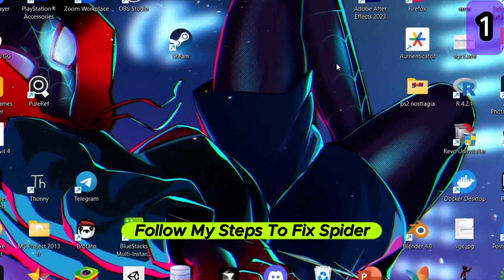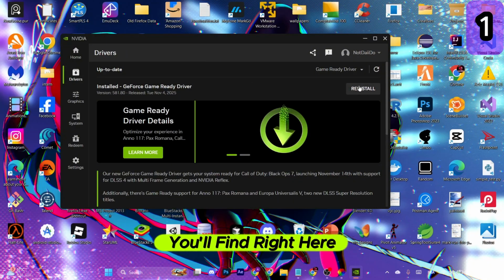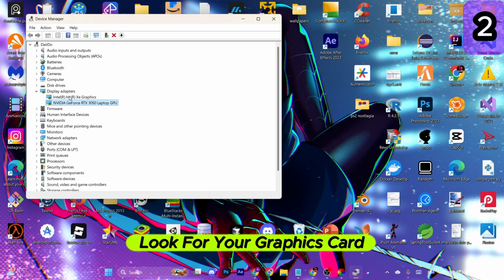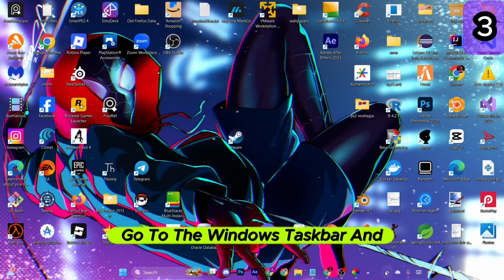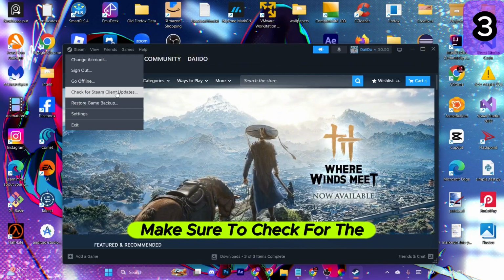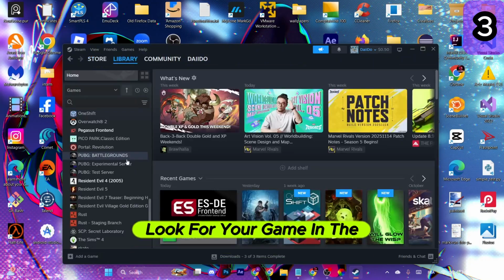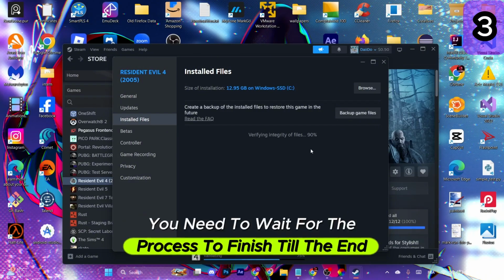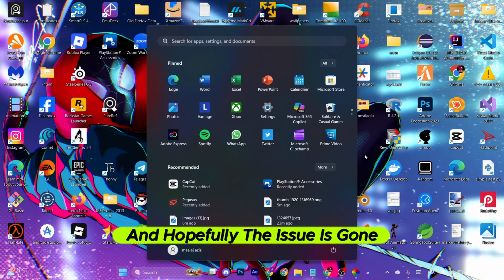How to Fix Spider-Man: Miles Morales Crash on PC (2025 Guide)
Is Spider-Man: Miles Morales crashing on your PC? 🕷️💥
Whether the game closes unexpectedly, freezes mid-game, or crashes on startup, this video shows all the best fixes to get Miles Morales running smoothly again.

✅ In This Video, You’ll Learn How To:

Fix Spider-Man: Miles Morales crashing on launch or during gameplay

Repair corrupted or missing game files

Run the game as Administrator / Compatibility Mode

Clear temporary files, shader cache, and config files

Fix DirectX, Visual C++, and .NET Framework issues

Solve crashes caused by mods or third-party programs

Optimize PC performance to prevent freezes and stutters

💡 Works For:

Spider-Man: Miles Morales (PC)

NVIDIA, AMD, and Intel GPUs

spider-man miles morales crash fix, spider-man miles morales crashing, miles morales not opening, spider-man pc crash, miles morales freeze fix, spider-man pc issues, miles morales gameplay crash